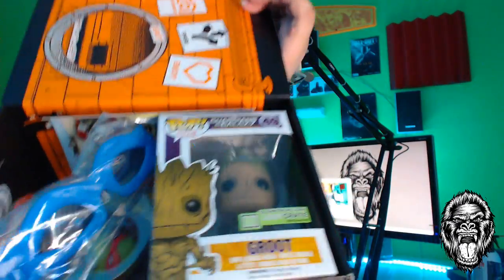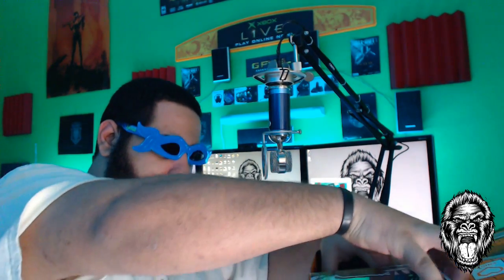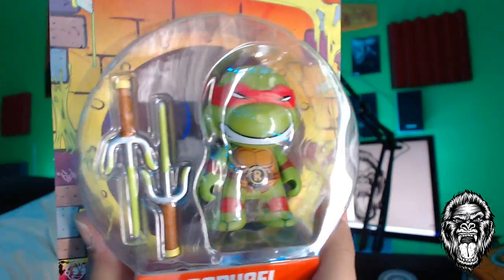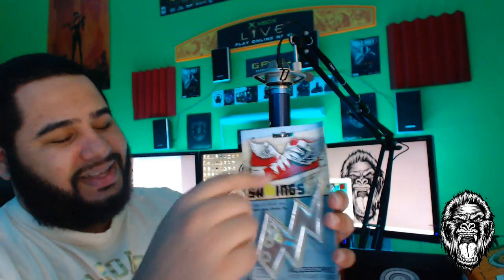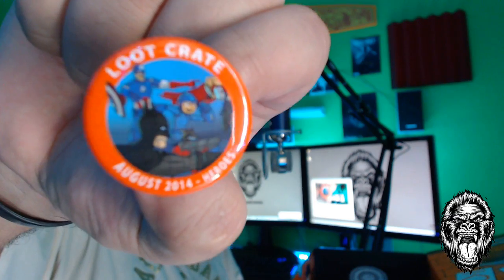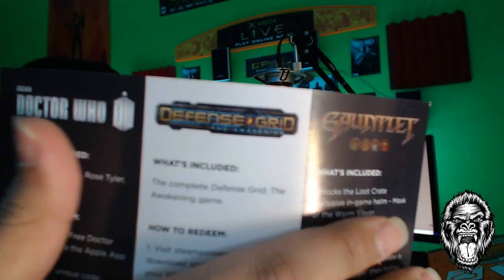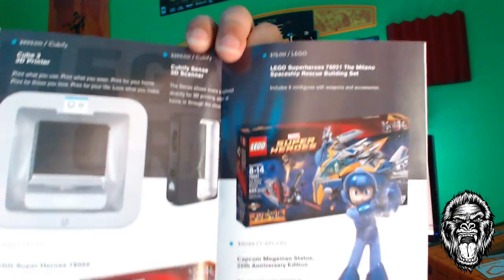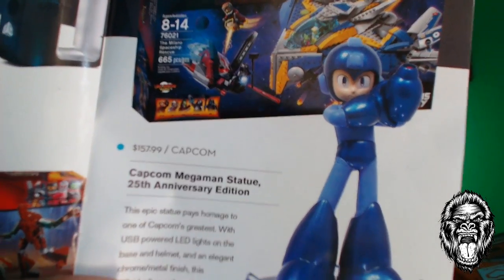Loot Crate - Month of August - Heroes Theme